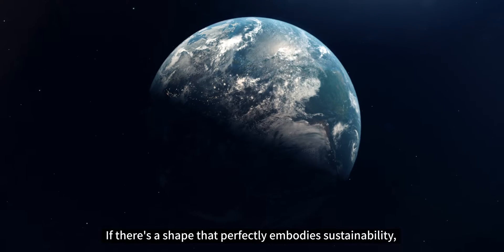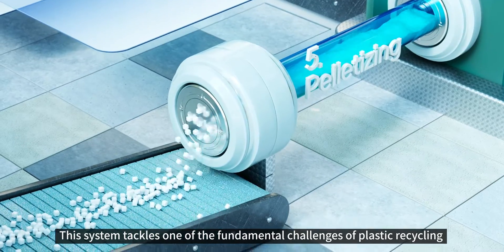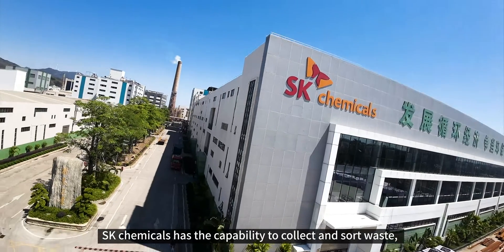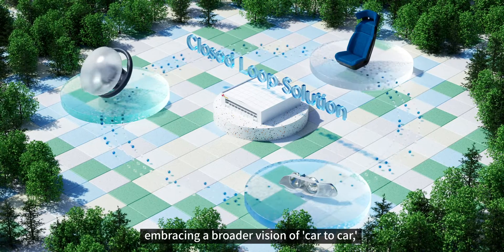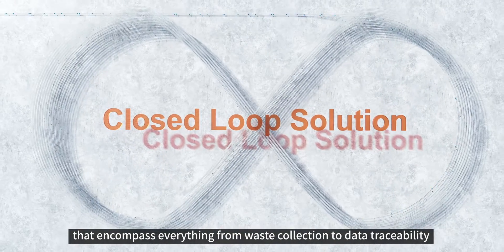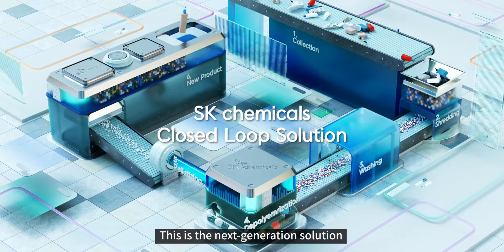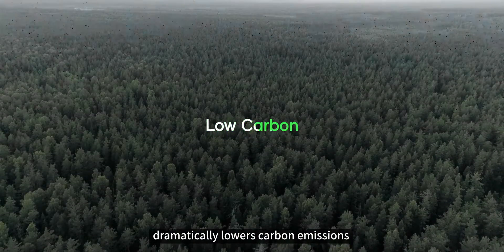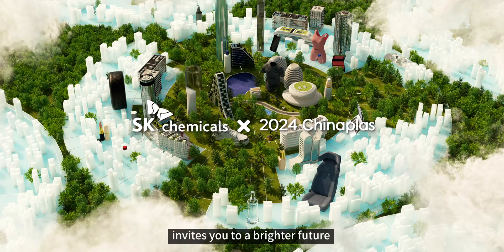Sk Chemicals 🌍Closed Loop Solution🌍 in 2024 Chinaplas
2024 ☘차이나플라스☘에서 첫 공개된 SK케미칼의 남다른✨ 순환 재활용 솔루션!
차이나플라스에서 SK케미칼의 순환 재활용 솔루션의 비전을 담은 영상을 🎁최초 공개🎁 합니다.
폐플라스틱을 원료로 한 recycled 소재부터 재활용을 가능하게 하는 기술이 적용된 Recyclable 소재까지 폭 넓은 라인업과
보틀 투 보틀을 넘어 '카 투 카(Car to car)', '디바이스 투 디바이스', '텍스타일 두 텍스타일'을 가능케 할 SK케미칼의 솔루션✨✨
영상을 통해 만나보세요👀

SK Chemicals' unique ✨ circular recycling solution first unveiled at ☘ Chinaplas☘!
🎁 First time to release🎁 a video showing the vision of SK Chemical's circular recycling solution in Chinaplas.
From recycled materials made of waste plastic to recyclable materials applied with technology that enables recycling, a wide lineup and
SK Chemical's solution that will enable "Car to Car," "Device to Device," and "Textiles to Textiles" beyond Bottle to Bottle✨✨